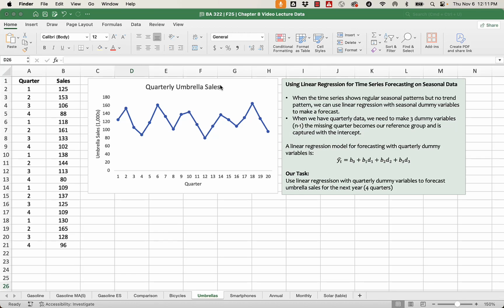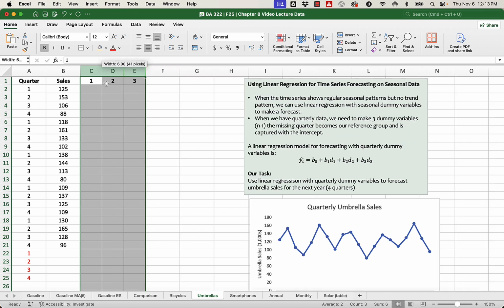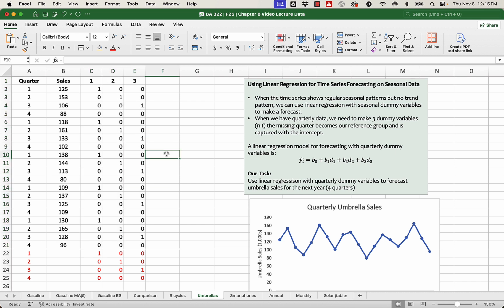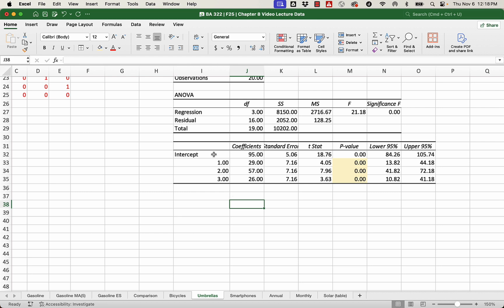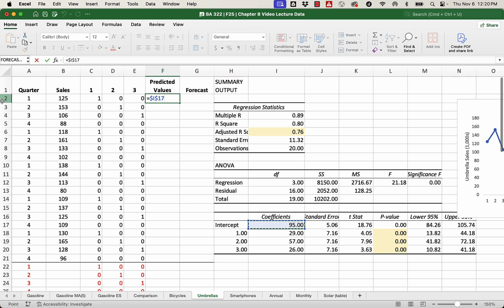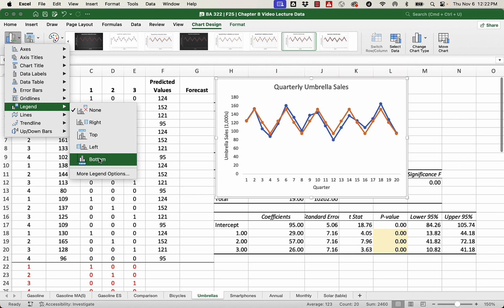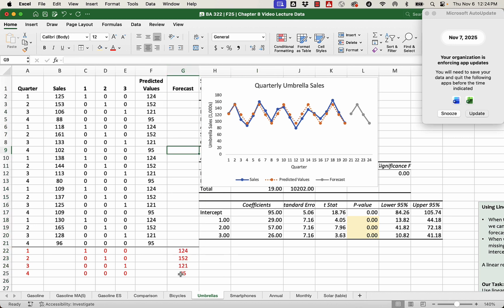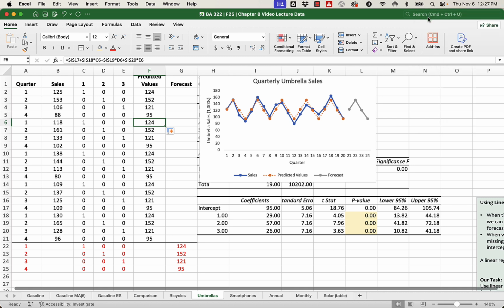BA 322 | Linear Regression Models with Seasonal Dummy Variables for TIme Series Forecasting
When our time-series data shows seasonal fluctuations, we can use linear regression to create forecasts by adding seasonal dummy variables to our model.

In this video, we create quarterly dummy variables and then make a linear regression model that explains umbrella sales by quarter. We use that model to forecast umbrella sales for the next year.